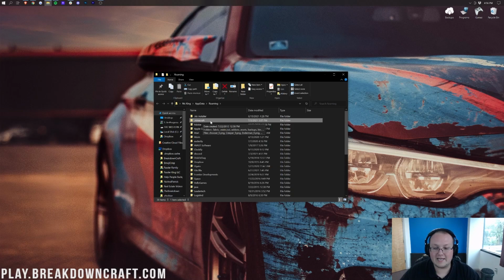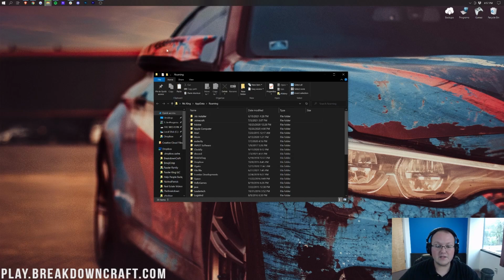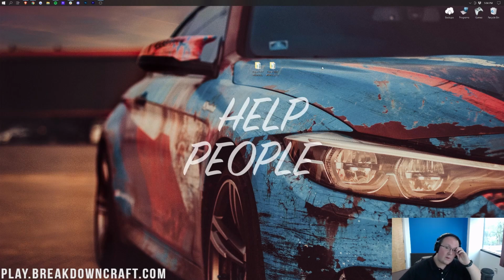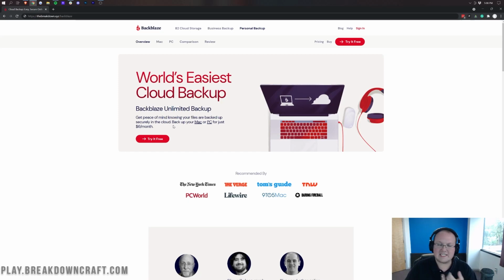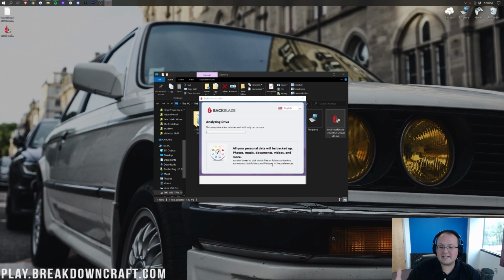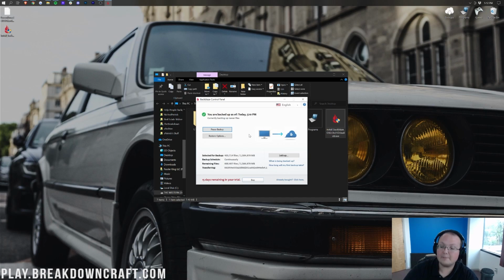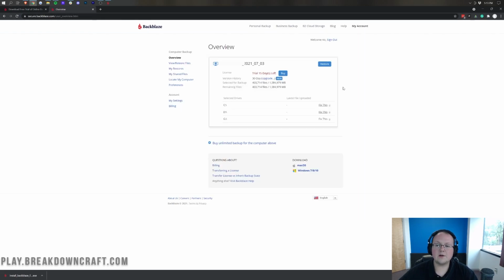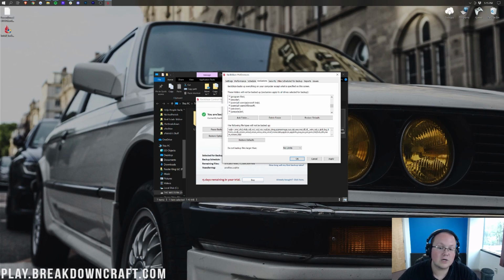How To Backup Minecraft Automatically to Never Lose Your Worlds!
How can you backup your Minecraft worlds and save files automatically? Well, in this video, we show you how to backup your computer, and thus, how to backup Minecraft in order to make sure that you never lose any worlds, games saves, or data in Minecraft. If you do lose your Minecraft world, you can use the back-up in the this video from BackBlaze to recover your world or data without any issues!

Get an incredible Minecraft server that is backed up automatically every day with Apex Minecraft Hosting!

About this video: This is video is our complete guide on how to backup Minecraft. This will let you never have to worry about a losing a world, game save, or even Minecraft resource pack. Additionally, this will all be done automatically meaning that you aren’t going to have to worry whatsoever. The backups will be there if you need them, but won’t be bothersome to complete. The back-up method outlined in this video will not only backup Minecraft, but it will also back-up your entire computer completely safely. Thus, without anymore delay, here is how to backup Minecraft!

First things first, this is mainly for backing up your local Minecraft worlds and files. For servers, you should use a host. However, if you are hosting your server locally on your PC, this method will work as well.

Moving on though, there are two types of backups - local backups and offsite backups. Local backups aren’t that great truthfully because they can easily be lost if your computer itself has issues. For example, if your hard drive dies, local backups will be lost. The second type is an offsite backup. Offsite backups are usually done over the internet and keep your files backed up on a device in a different location on different hard drives than your computer. This means that if your computer has an issue or hard drive failure, no files will be lost as they are stored on different hardware in a different location.

To do a local back-up, press the Windows Key on your keyboard and ‘R’ at the exact same time. This will open up the Run app. In this app, type %appdata% and hit enter. This will open your Roaming folder. In this folder, you will see a .minecraft folder. Right-click on this folder and click ‘copy’. Then, right-click on your desktop and click ‘paste’. You now have a local backup of your Minecraft files on your computer directly on your desktop. You can add this to Dropbox or Google Drive to get a simple off-site backup. Just be careful though as this won’t update automatically and will become outdated as soon as you do anything in Minecraft.

What if you do want to do automatic offsite backups for Minecraft though? Well, the best way to do an offsite back-up not just of Minecraft but of your whole computer is BackBlaze. For just a few dollars a month, you can automatically backup your Minecraft files every single day. However, we have used BackBlaze for years and truly love them.

Backblaze is offsite, and it mirrors it offsite again meaning there is very little chance of data loss. On top of that Backblaze can run an automatic backup of your Minecraft files every 24 hours. We recommend using Backblaze and offsite backup for extra security and no more than one day worth of data loss. Again, we use them to backup our Minecraft files, and it works great!

Nevertheless, you now know how to backup Minecraft automatically in order to never lose your worlds. It really helps us out, and it means a ton to me. Thank you in advance!